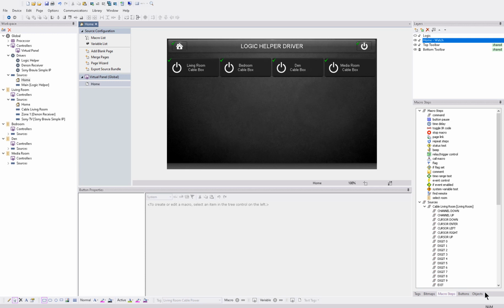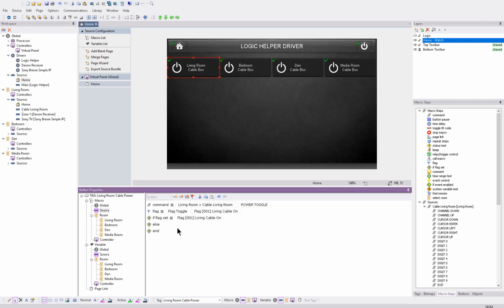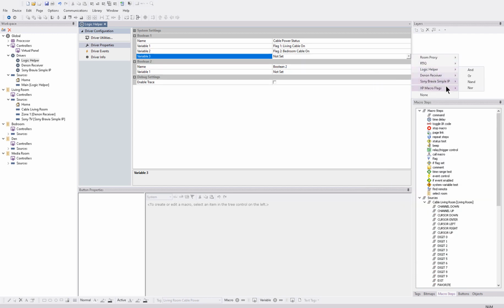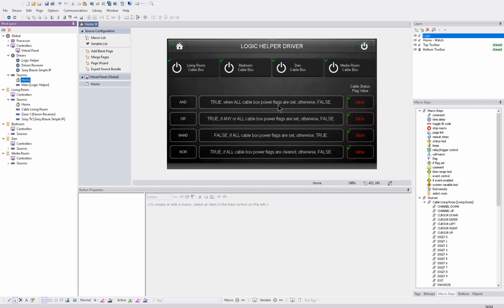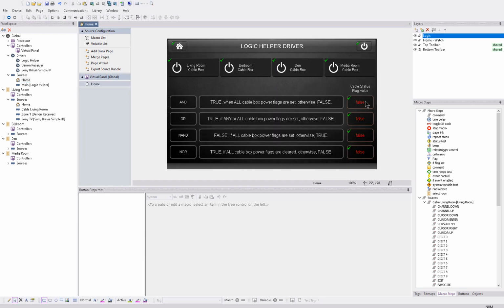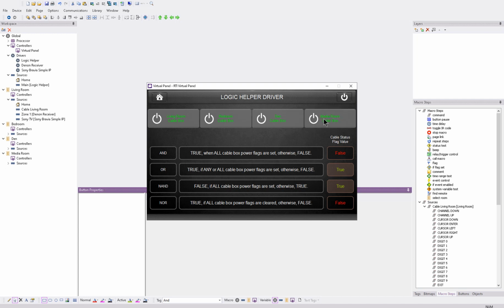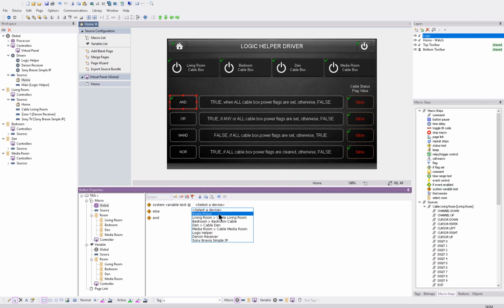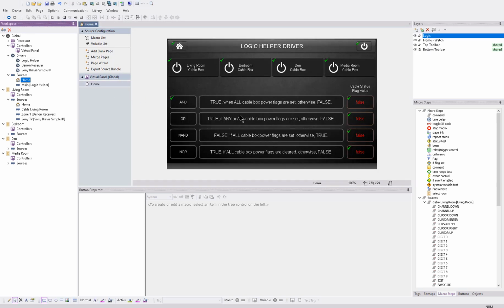How to Use the RTI Logic Helper Driver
The logic helper driver allows you to define a Boolean variable's value by using four different operators to test logic conditions.